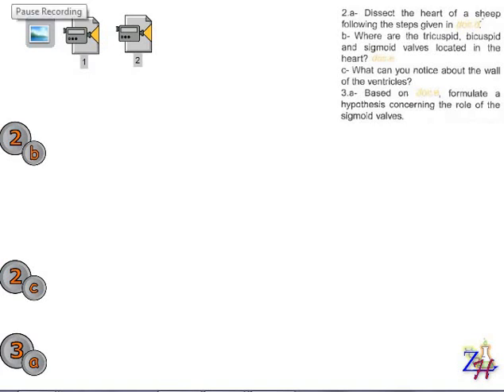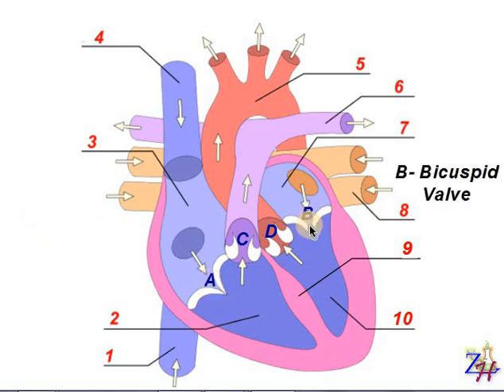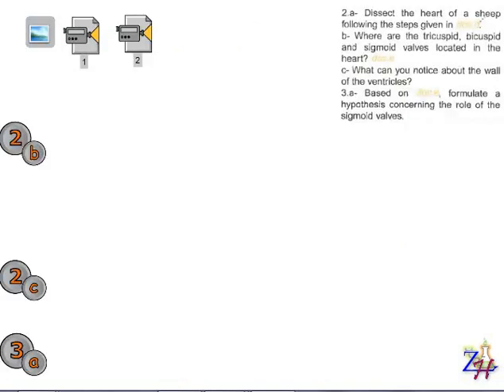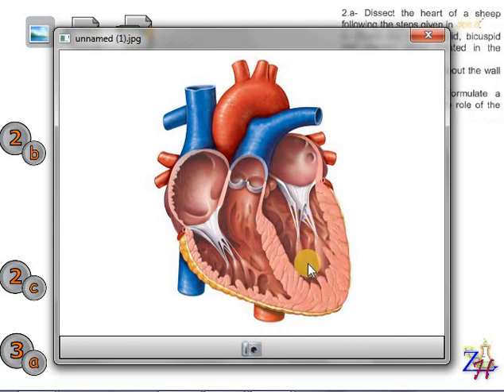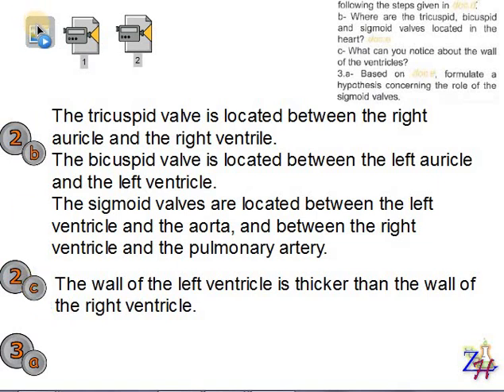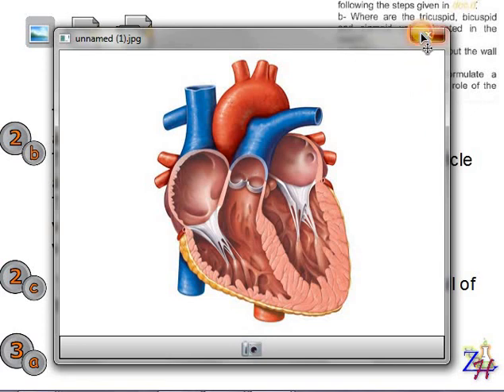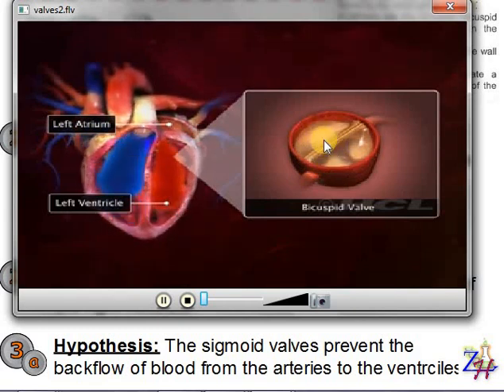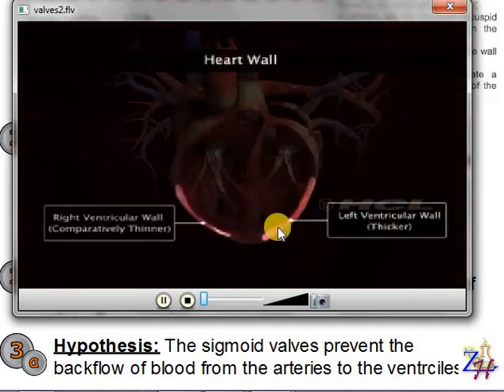Part 2: Heart and Cardiac Activity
An explanation on the external and internal structure of the heart.
Credit: An animation from HCL learning Digischool was used inside this video.